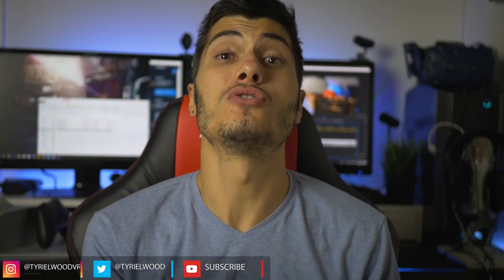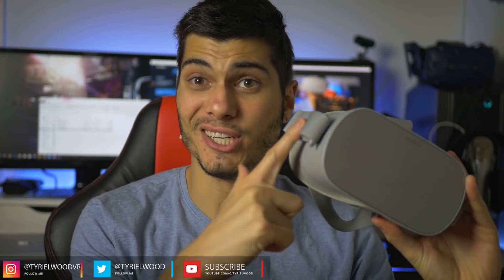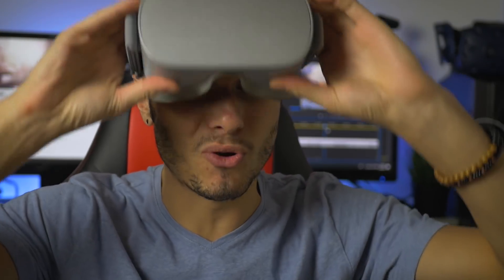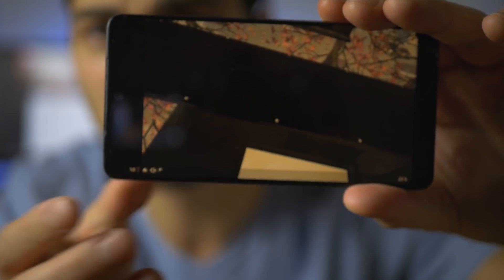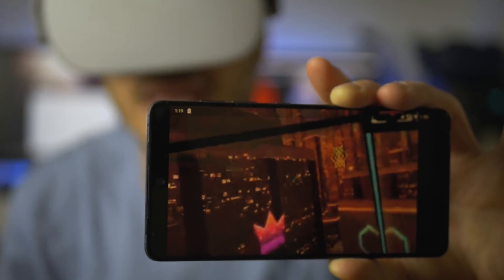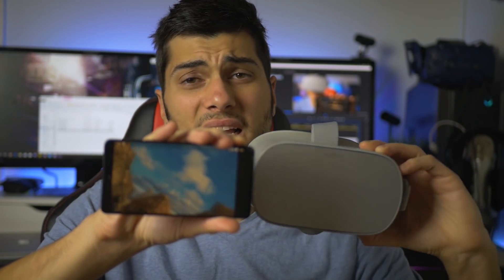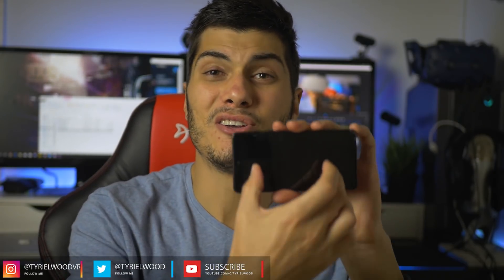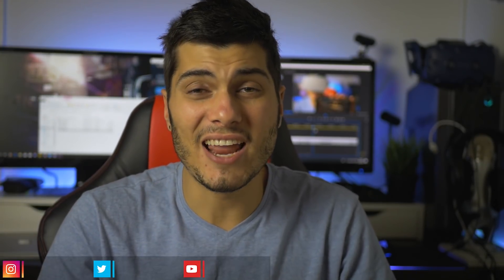Cast the OCULUS GO Screen on the Phone! The Latest Oculus Go Update!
Oculus released a new update for Oculus Go which allows Screen Sharing on your phone so you can take your virtual experience into the real world. No matter where you are, you can use your mobile device to let friends and family inside your Virtual Reality adventures.

Here is my video that talks about the update and how you can start using it right away!